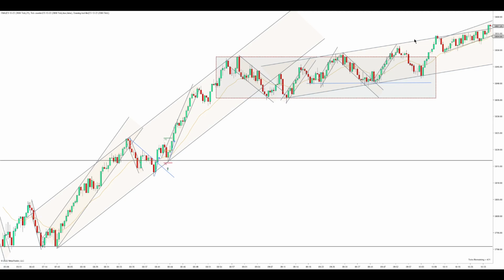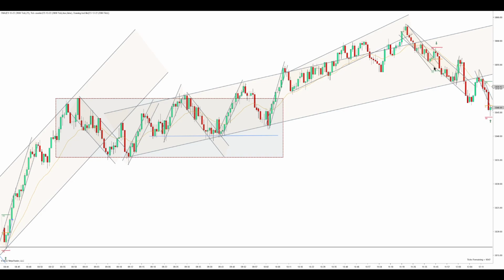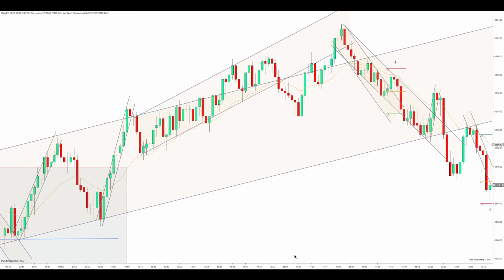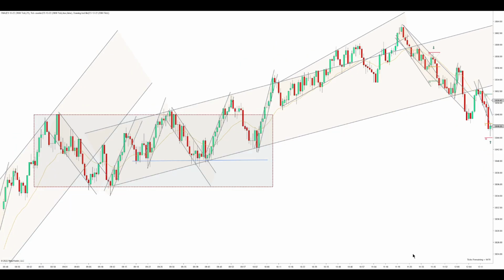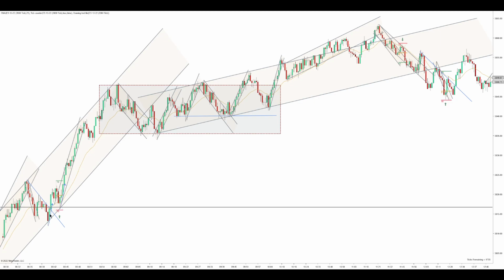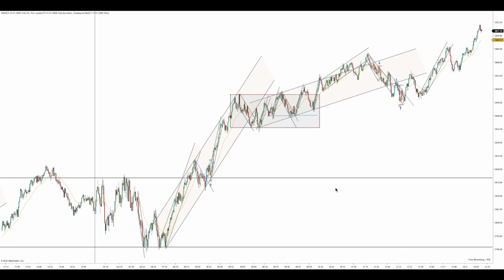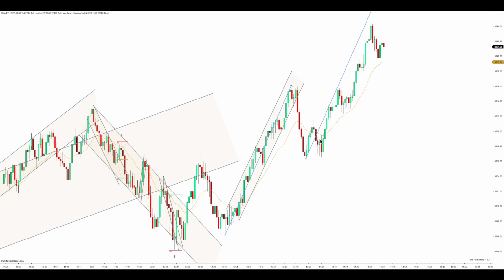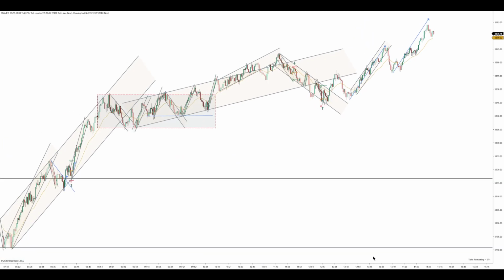ES Futures Trading Oct, 25 | Price Action Trading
Price action review of the E mini S&P 500 futures on a 2000 tick chart with a 21 EMA.